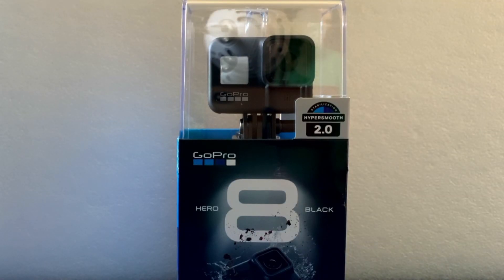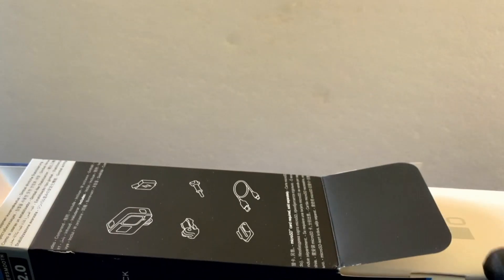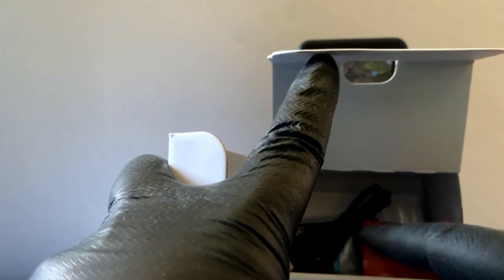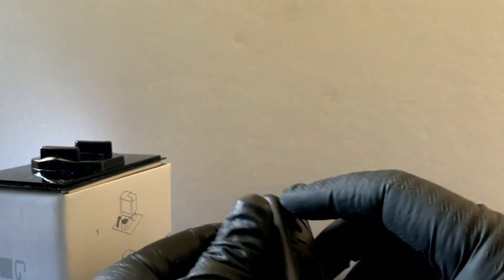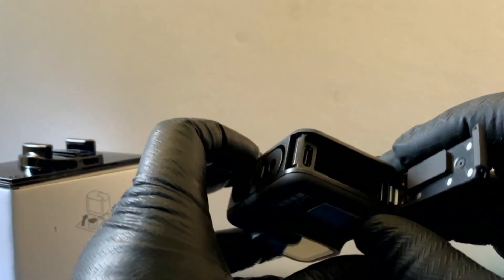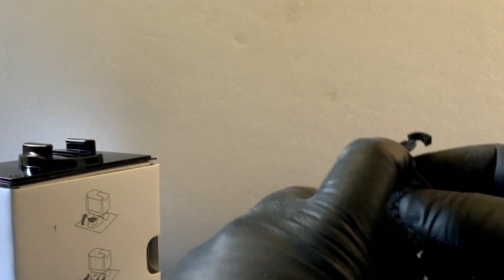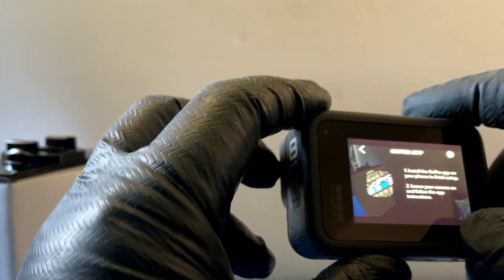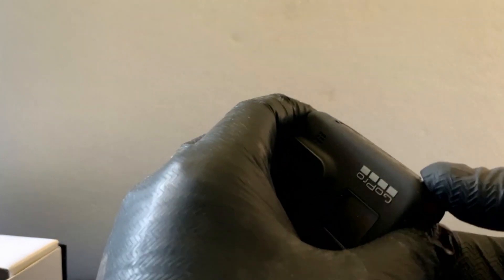UNPROFESSIONAL UNBOXING GOPRO HERO 8 BLACK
this is me unboxing a GoPro hero black edition that was gifted to me for my birthday I have never owned a go pro in my life this was a hard unboxing for someone like me.